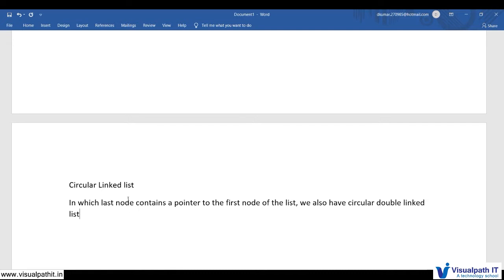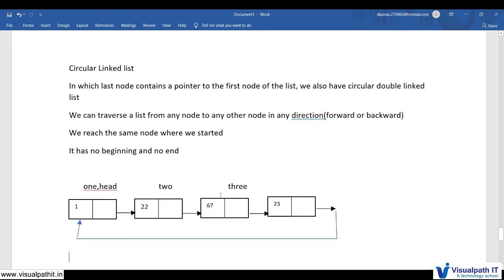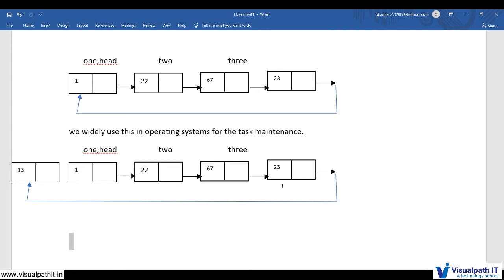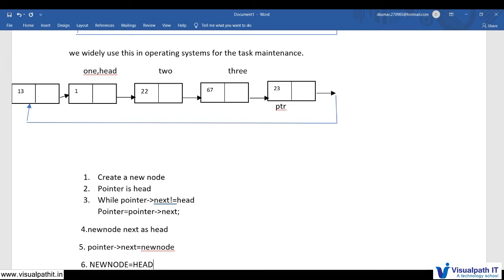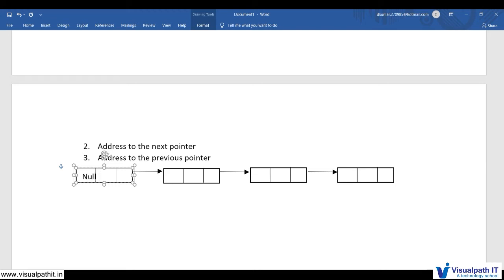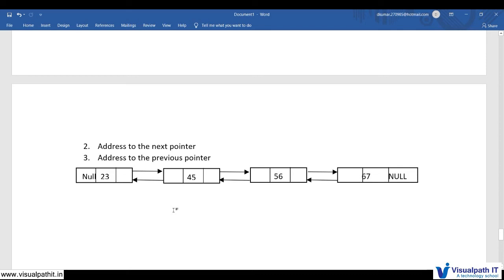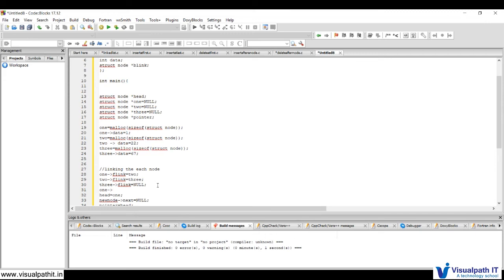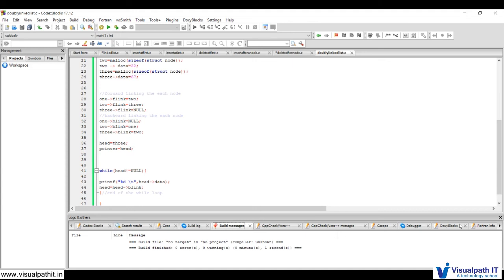Circular and Doubly Linked List | Data Structures Training | Visualpath